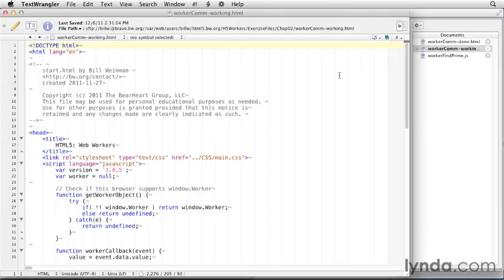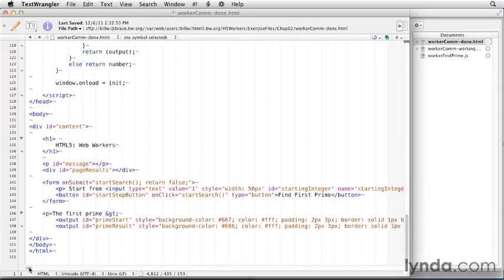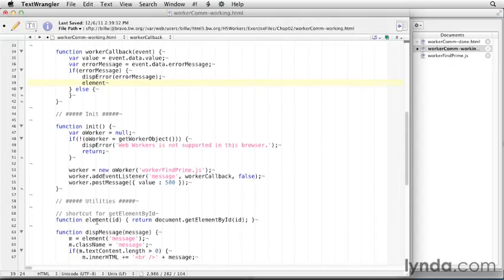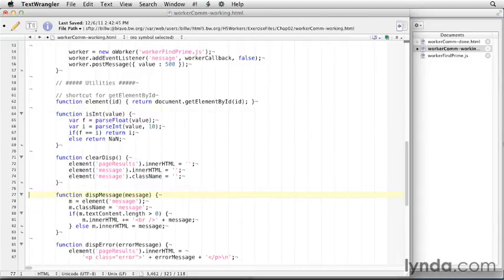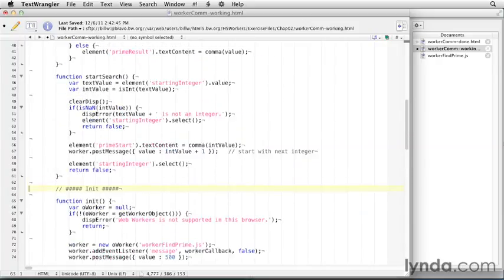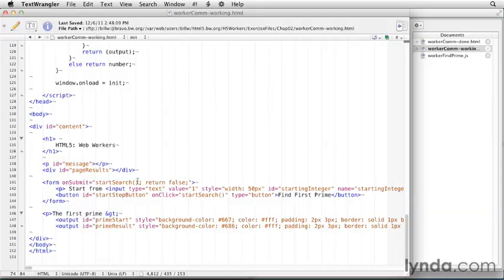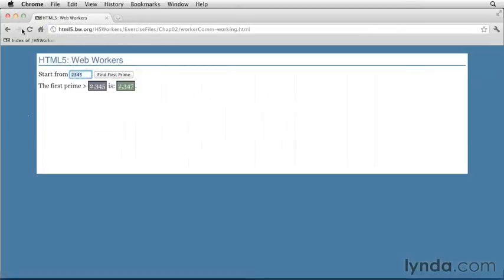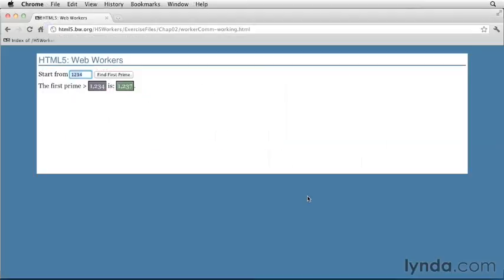HTML5 Background Processes with Web Workers comm